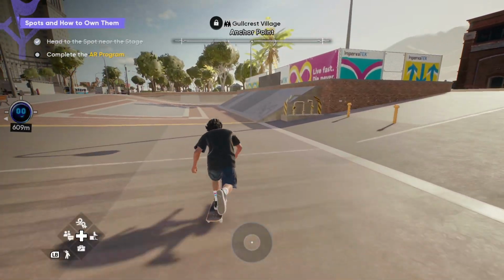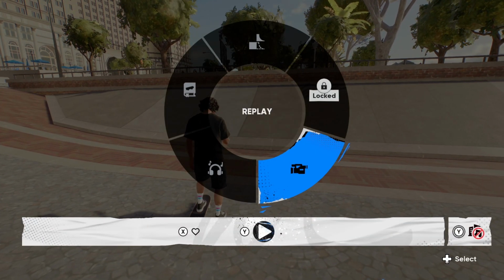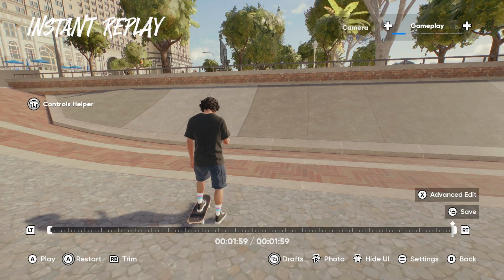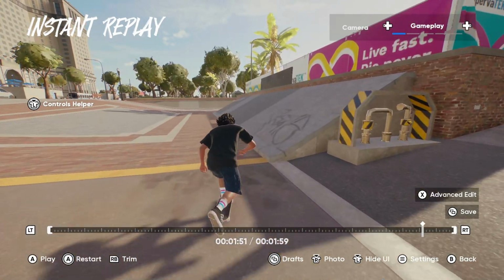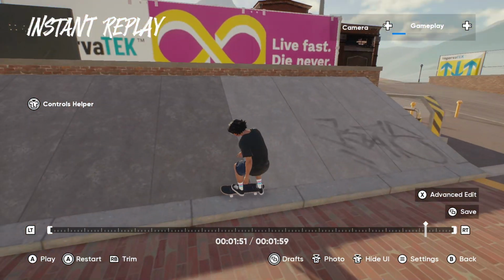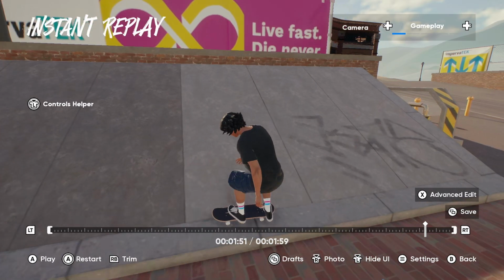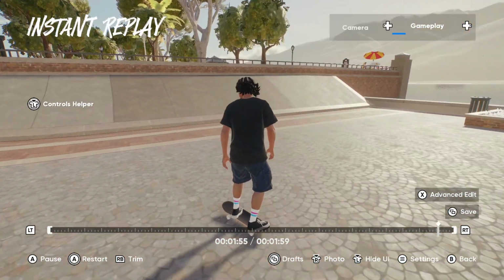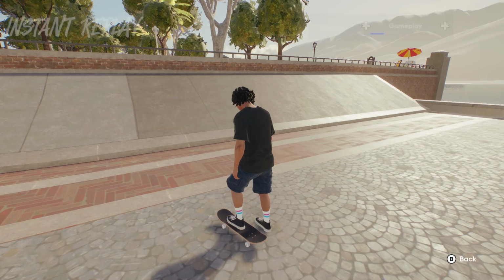How to Check Replay in EA Skate 4 (Best Way)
in this video, i show you how to check replay in ea skate 4 so you can review your tricks and runs. did this video help? comment below and let me know. thanks!